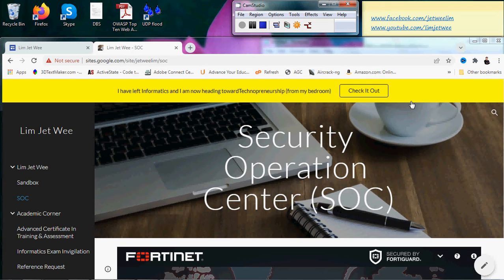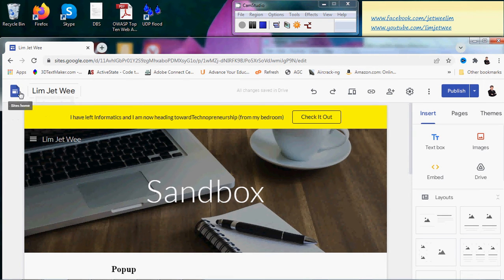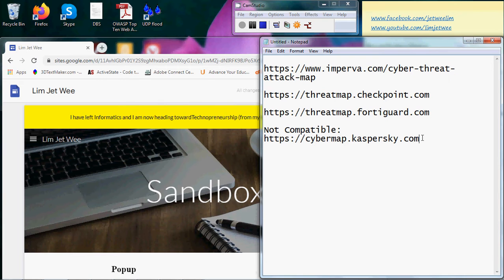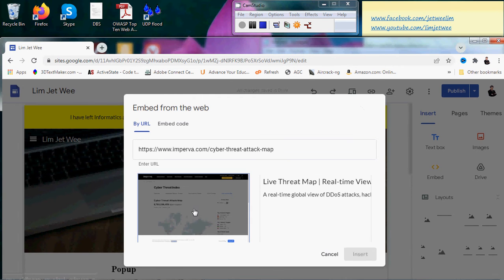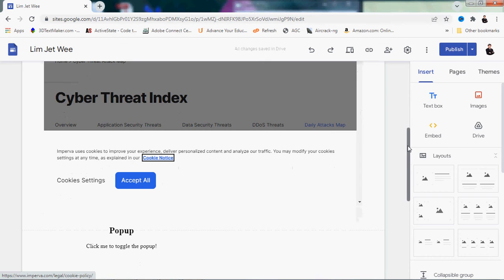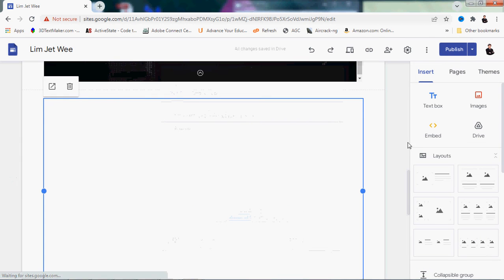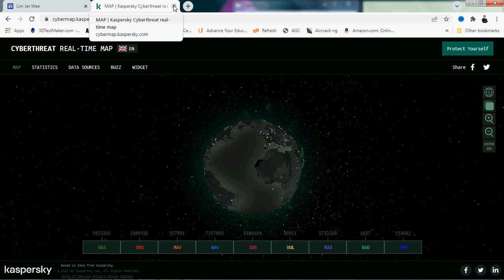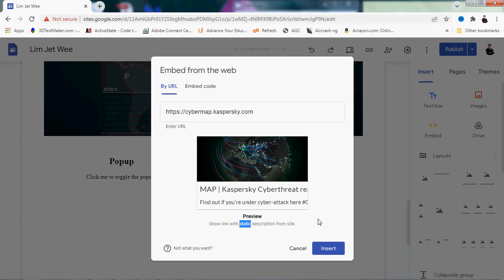Create a Security Operation Centre (of Threat Maps) In GoogleSite ~ Part 2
Create Threat Map In GoogleSite ~ Part 2

Fortinet